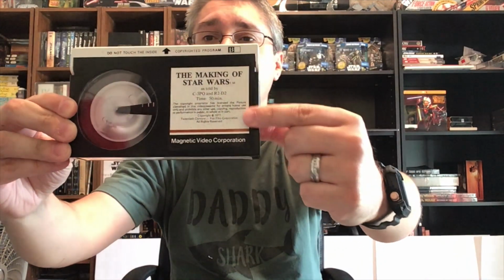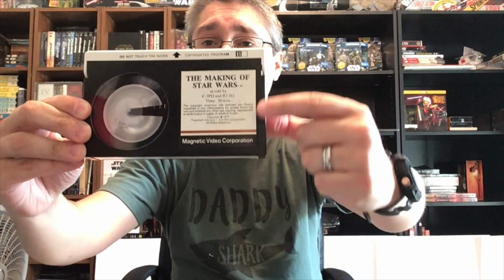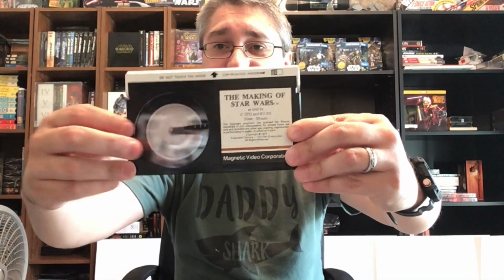From the Star Wars Home Video Library #211: Betamax Making of Star Wars (1980)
This episode of From the Star Wars Home Video Library takes a look at the 1980 Betamax release of The Making of Star Wars.